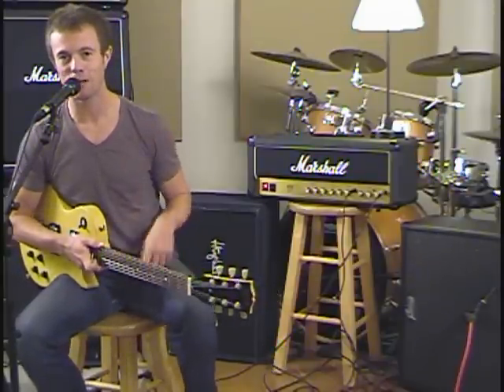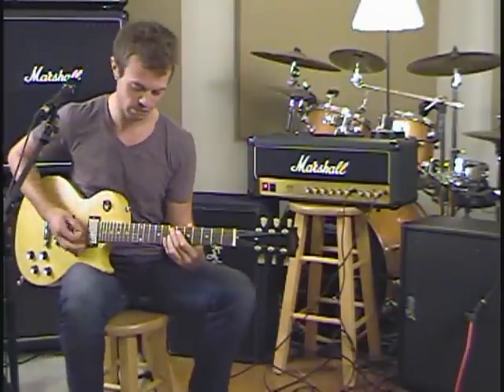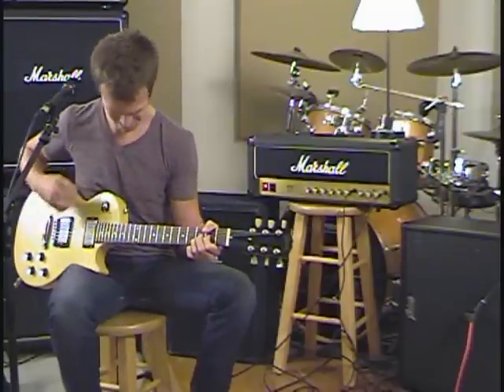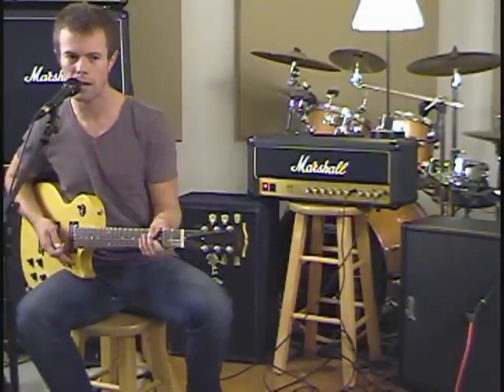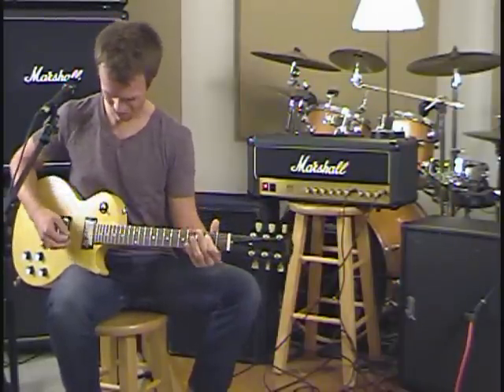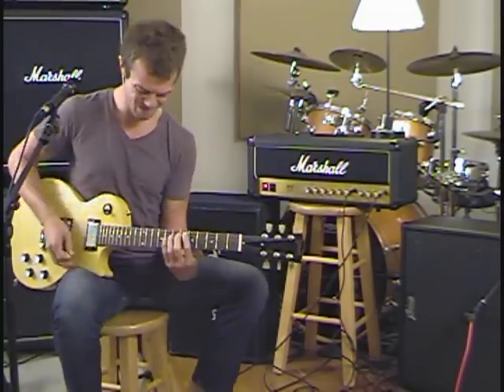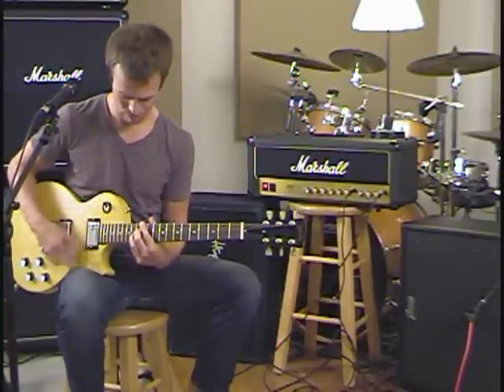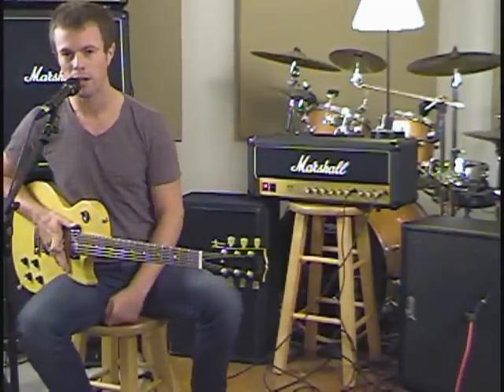WGS Reaper vs NEW Invader speaker shootout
WGS (Warehouse Guitar Speakers) new Invader is put aginst the popular Reaper, both are loosly based on a Celestion Green Beret!  Brad Sample of Runs With Bulls plays the hot licks.